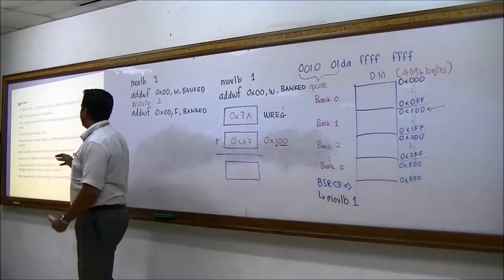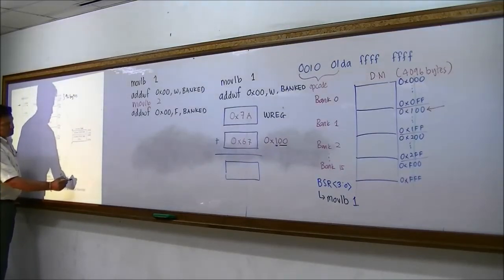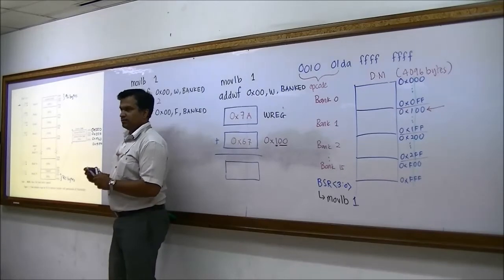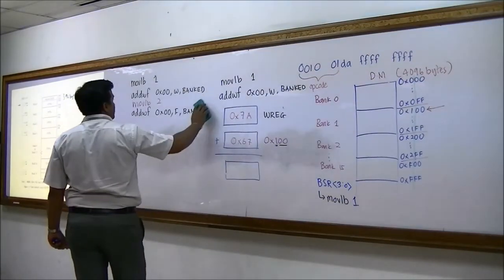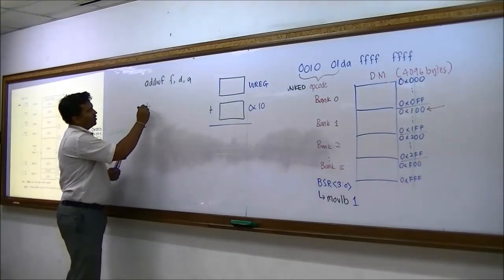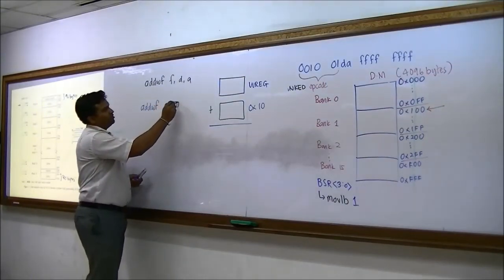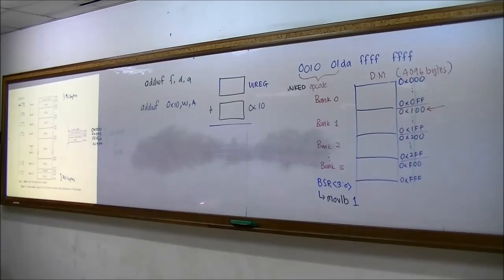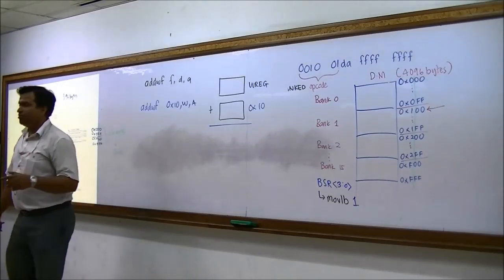EEEB373 - Chapter1 Part6